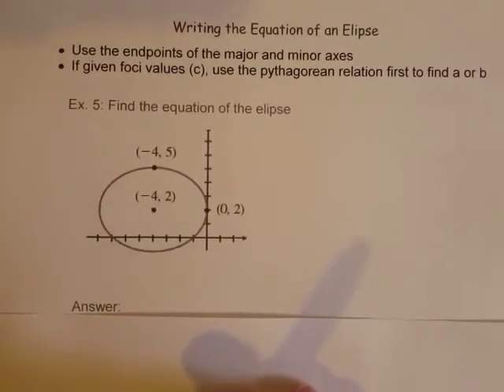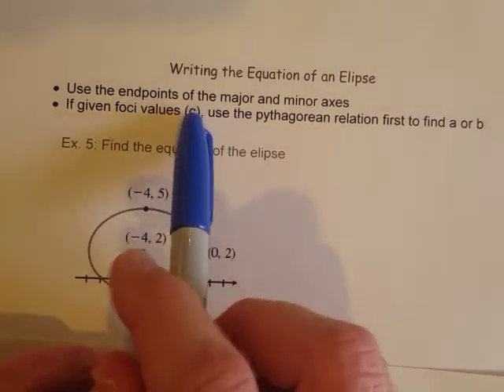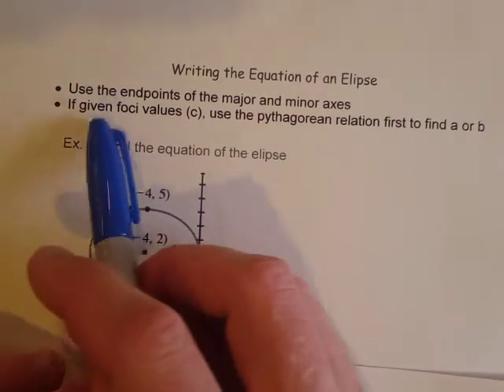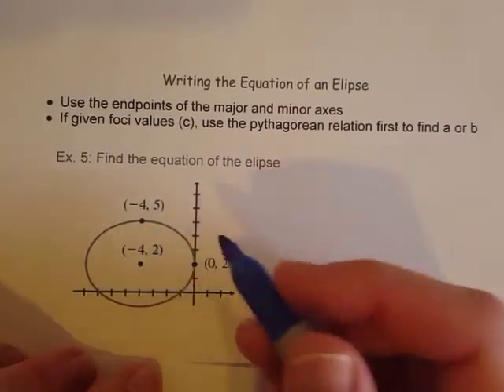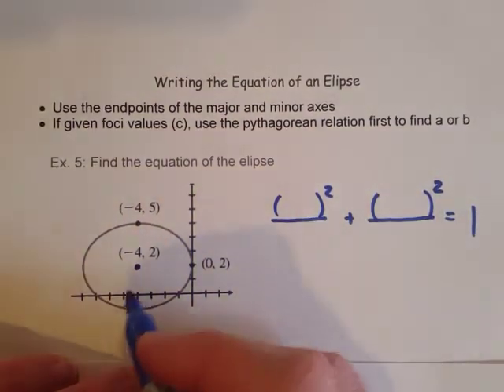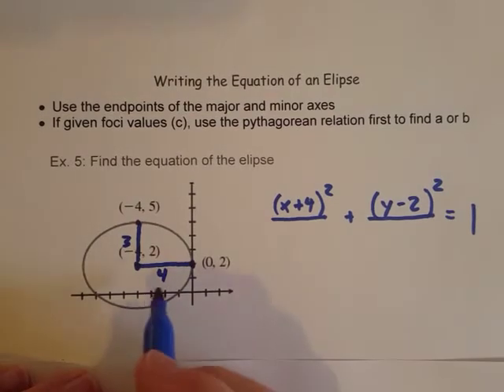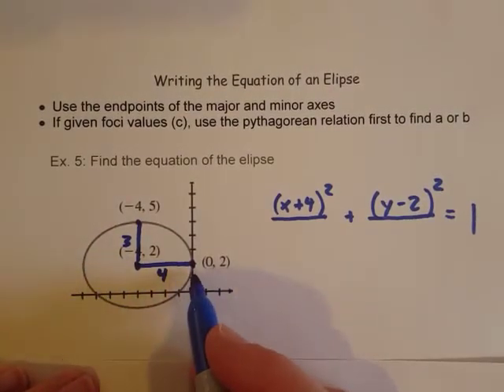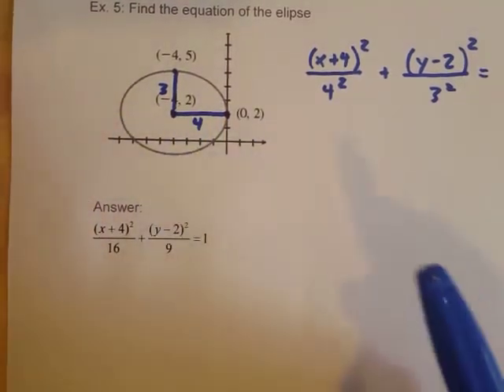8 2 Writing Equations for an Ellipse